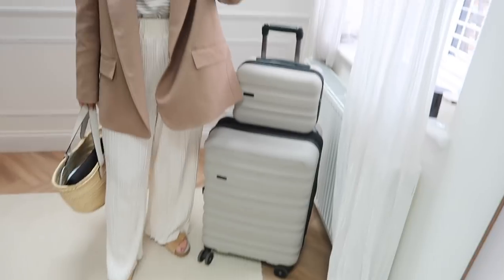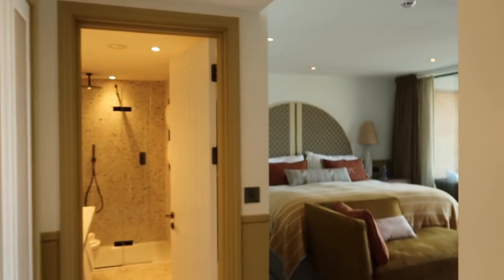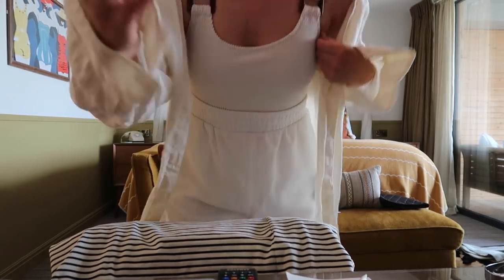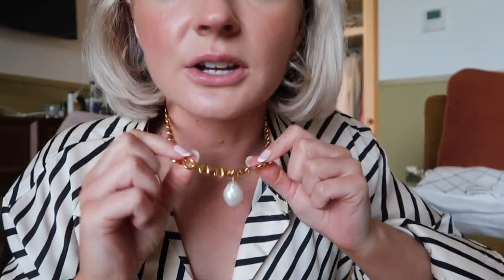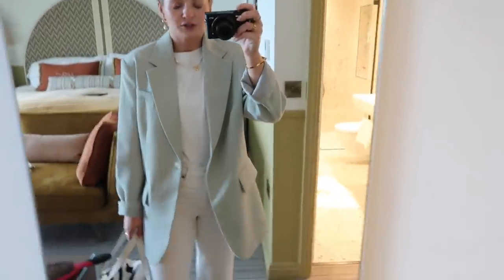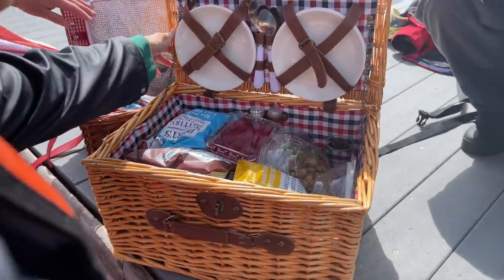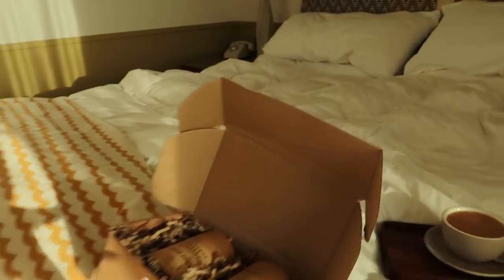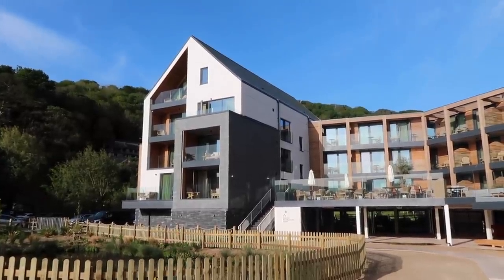UK STAYCATION: COME TO DEVON WITH ME, 48 HOURS IN SALCOME / TRAVEL VLOG